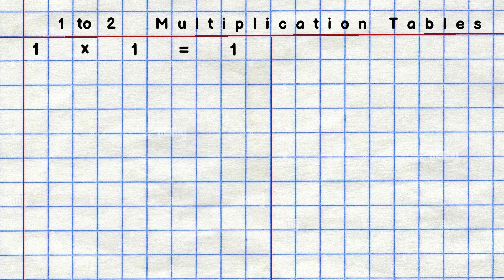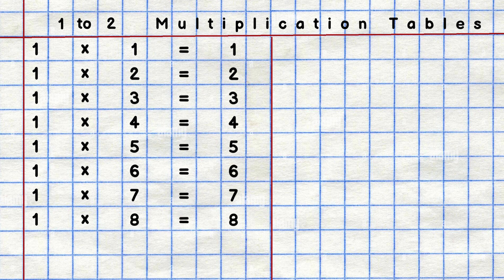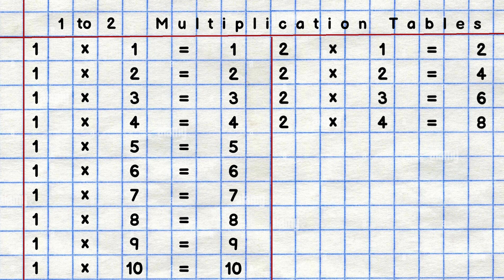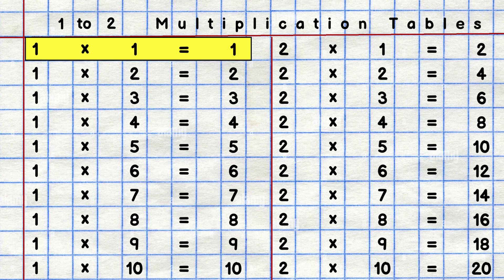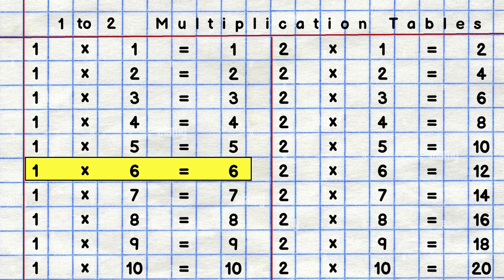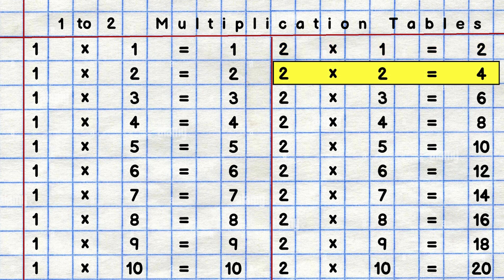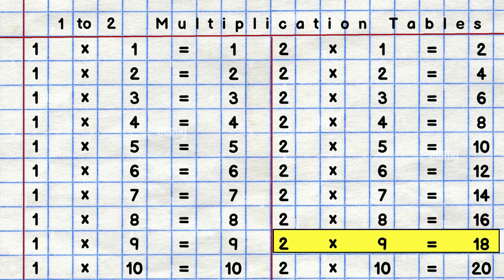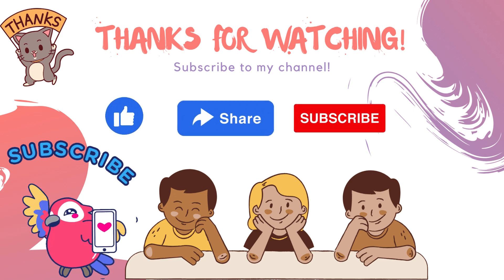1 to 2 Multiplication Tables | 1 & 2 table | 1 times table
Hello kidzo let us learn Multiplication Table form 1 to 2.

Your quires: multiplication table,multiplication tables,multiplication songs,multiplication song,multiplication facts,times table song,times tables,practice mulitplication,times table,multiply by 12,multiply by 11,multiply by 1,multiply by 2,multiply by 10,multiply by 9,multiply by 7,multiply by 8,multiply by 6,multiply by 5,multiply by 4,multiply by 3,miss patty playlist,patty shukla playlist,multiply,miss patty,patty shukla,3rd grade math